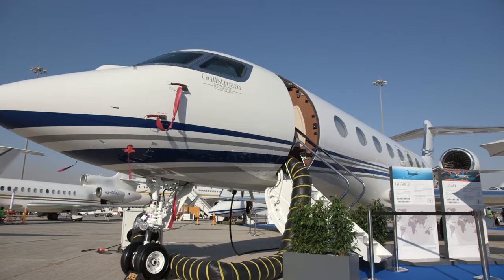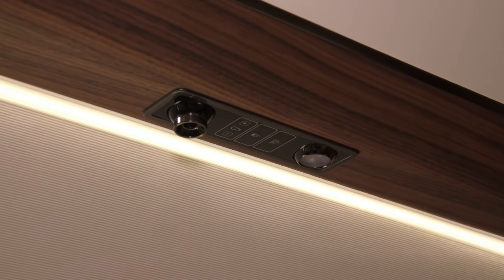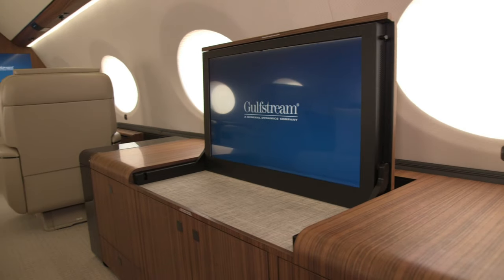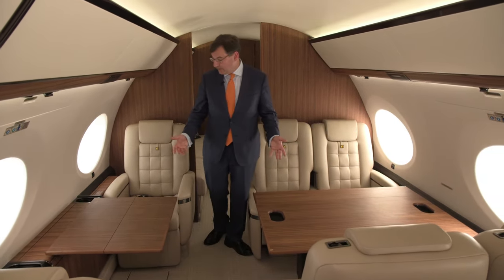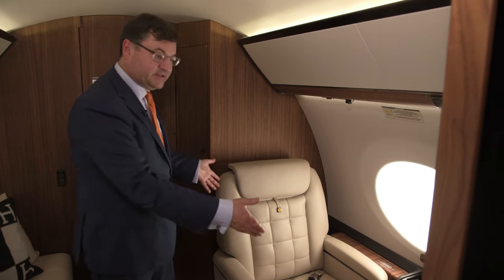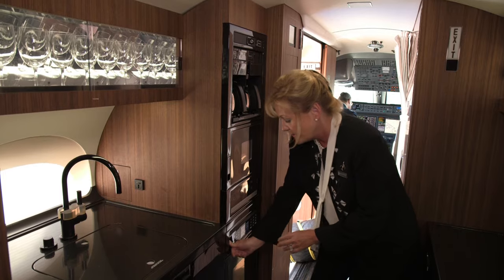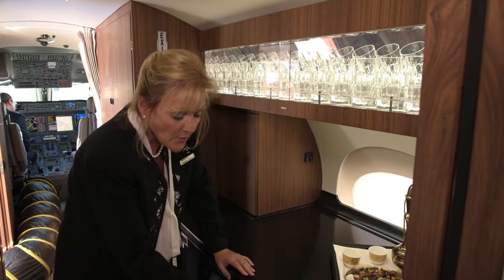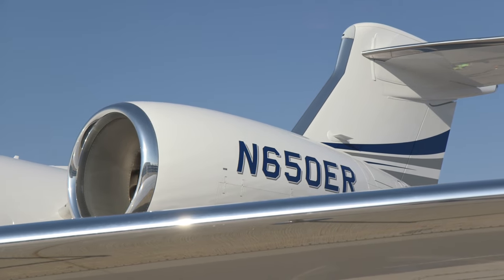How Smart Cabin Design in the Gulfstream G650ER Makes a 14-Hour Flight Seem a Delight – BJT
There are now several business jets offering true intercontinental range in excess of six thousand nautical miles. Currently the longest-range jet is Gulfstream’s G650ER, which can fly just over 7,500 nautical miles.

You could fly nonstop from Hong Kong to New York or from Los Angeles to Melbourne in Australia. That’s great, but it means you’re going to be in the aircraft for just over fourteen hours, so it had better be comfortable.

That’s where cabin designers come in. They can transform aircraft interiors to maximize the use of space, and this can involve breaking up the cabin space into different zones to suit the various needs and preferences of VIP travelers, such as this 4-zone configuration.